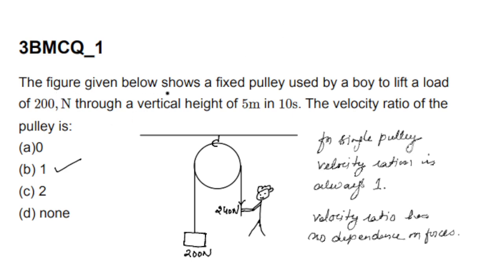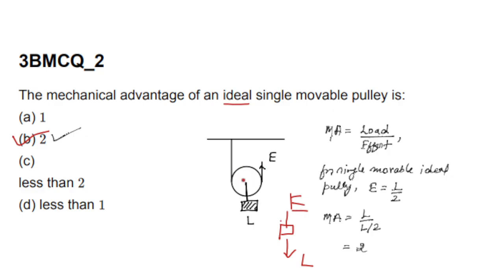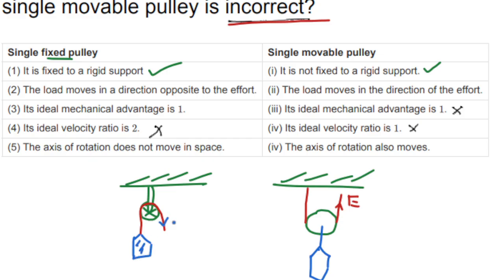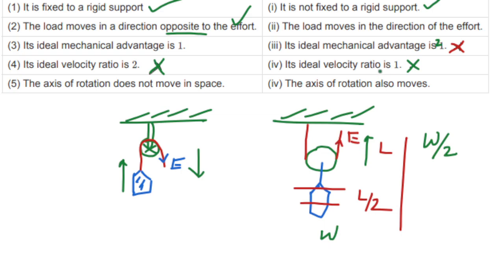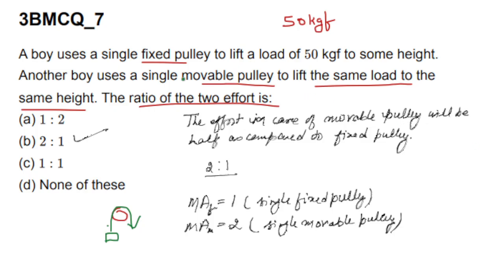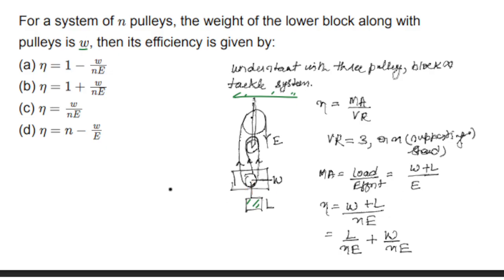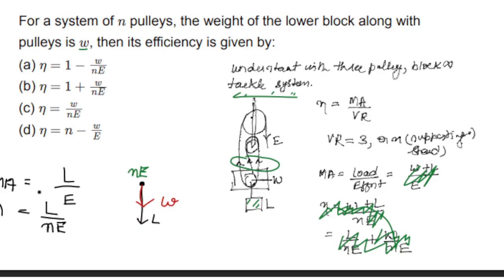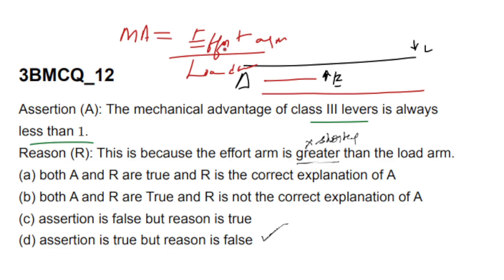ICSE Class 10 Physics | Machines MCQs 3B | Selina Solutions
In this video, we solve the MCQs from Exercise 3B of Chapter 3: Machines from Selina Concise Physics for ICSE Class 10.

Each question is explained step by step with clear reasoning and concept discussion to help students strengthen their understanding and prepare effectively for school examinations and the ICSE Board Examination.

Chapter: Machines
Exercise: 3B MCQs
Book: Selina Concise Physics – ICSE Class 10

Topics covered:
• Mechanical advantage
• Velocity ratio
• Efficiency of machines
• Simple machines
• Concept-based MCQs

This video is useful for:
• School examinations
• Pre-board preparation

Watch the complete Machines playlist for MCQs, examples, exercise questions, and chapter-wise Selina solutions.